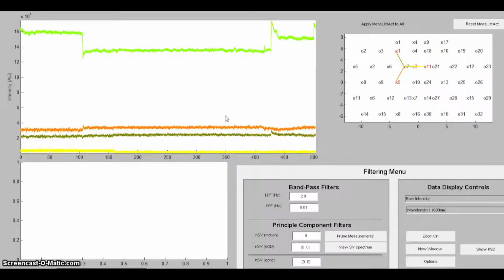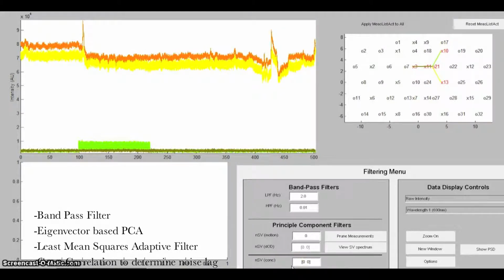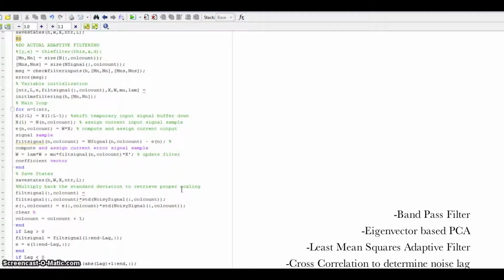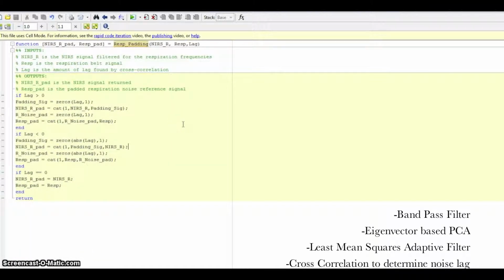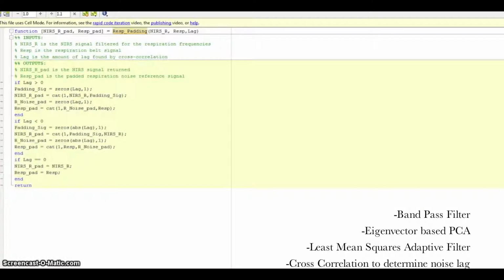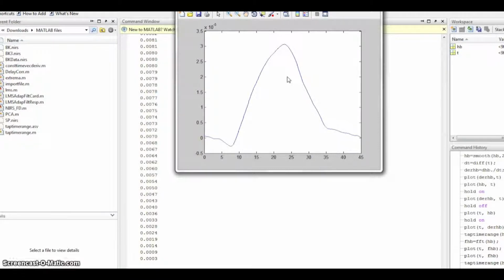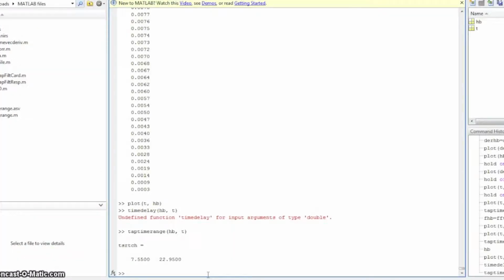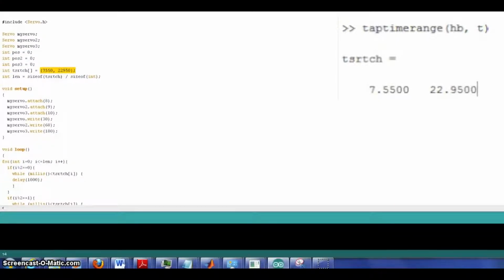Tech Tap final